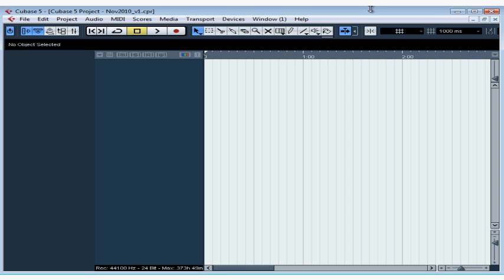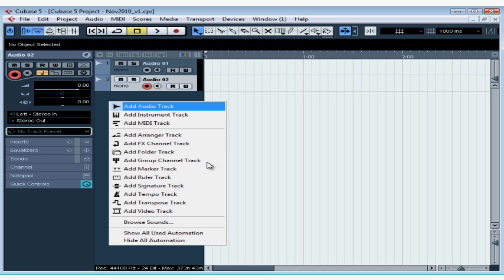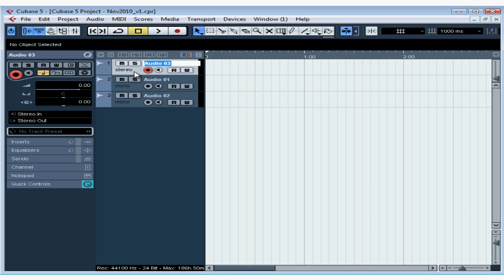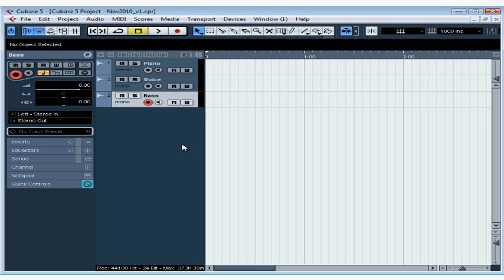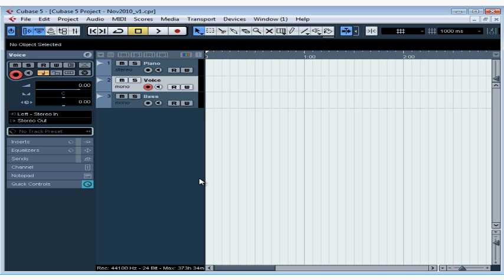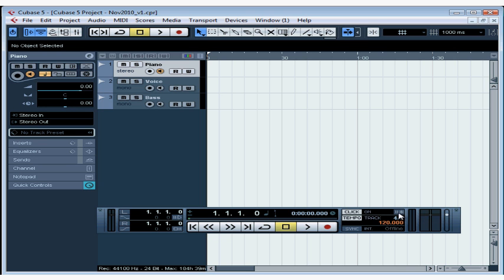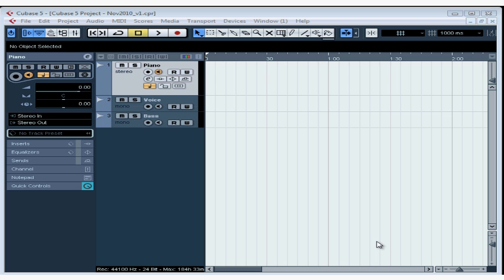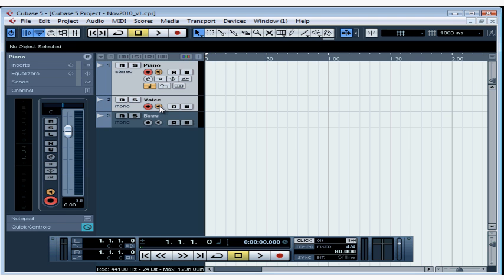Cubase 5 Tutorial - Lesson 16: Add Audio Track